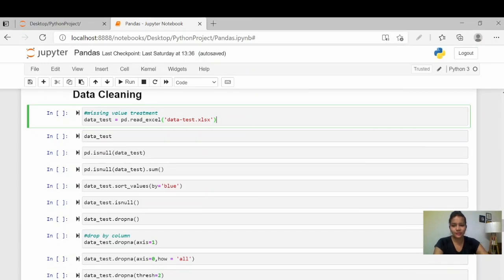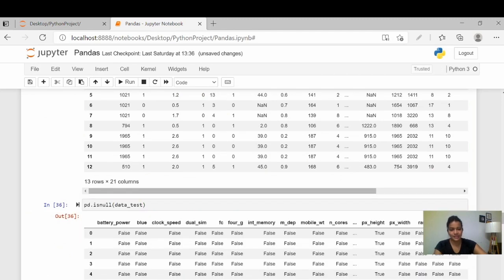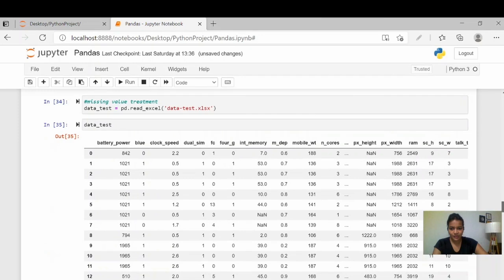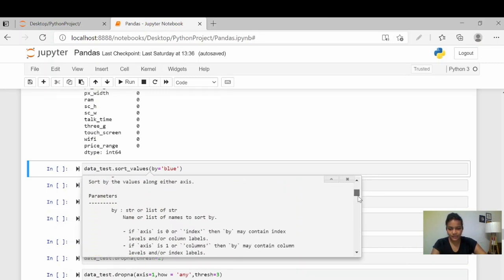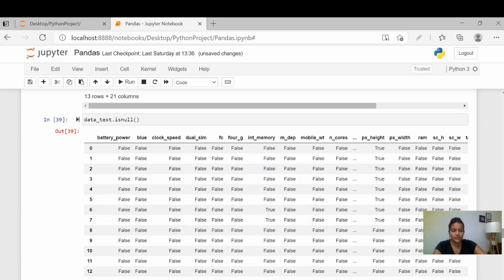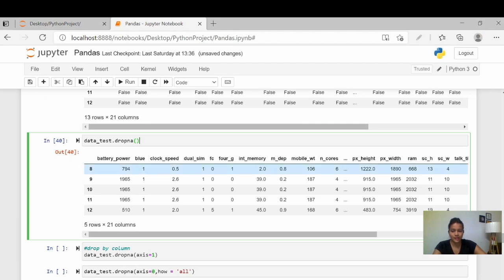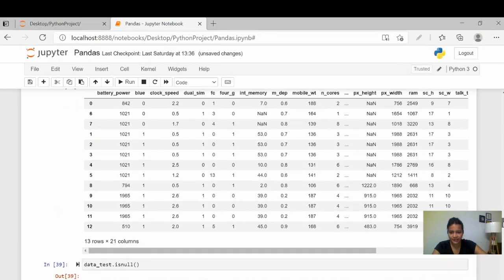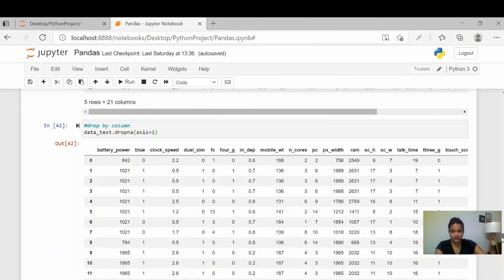3. Data Cleaning using Pandas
3. Data cleaning using Pandas